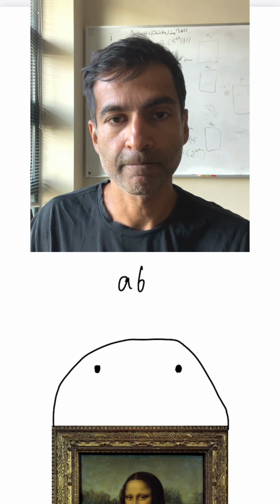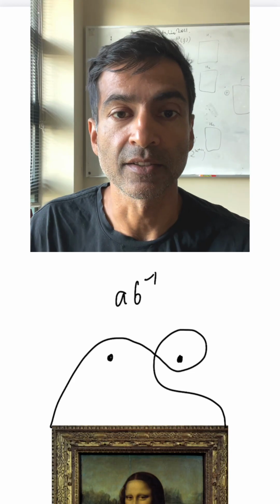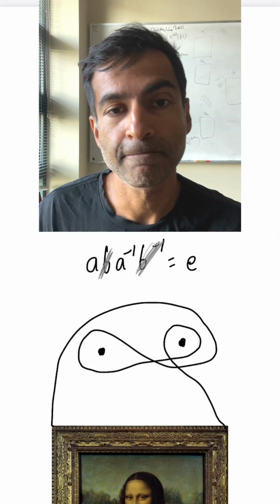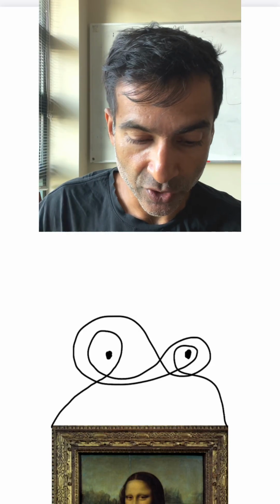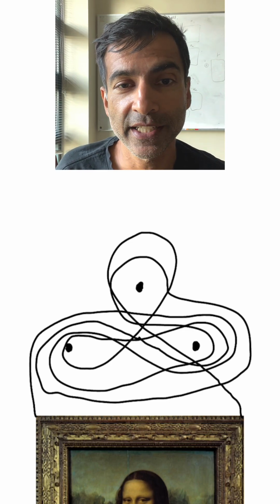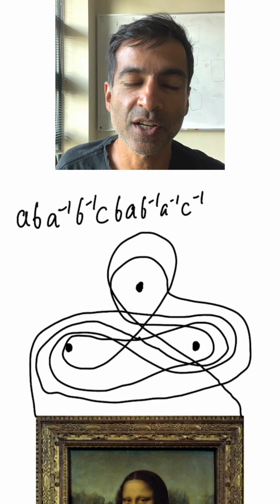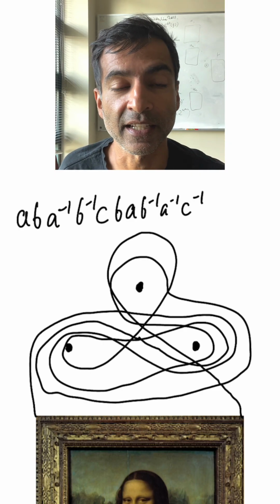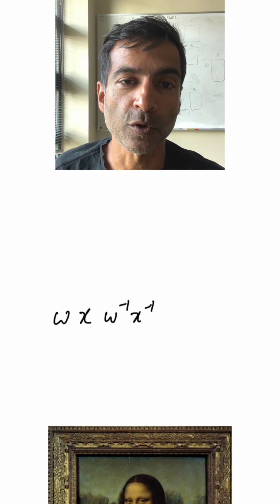How to hang a picture using algebraic topology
How can you hang a picture using n nails, so that if you pull out any one nail, the picture falls down?